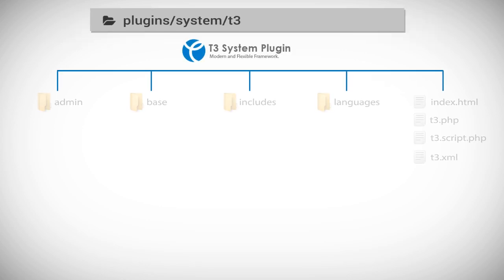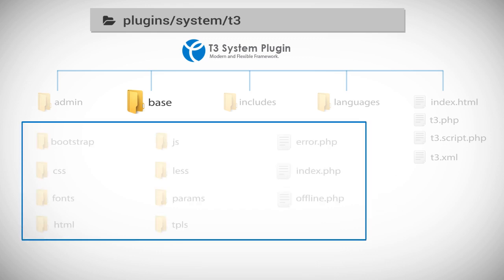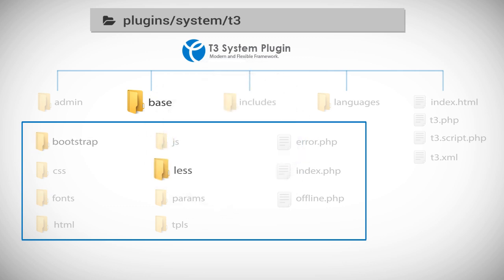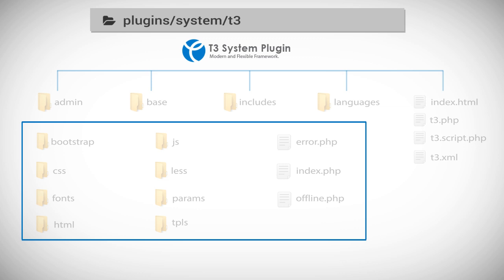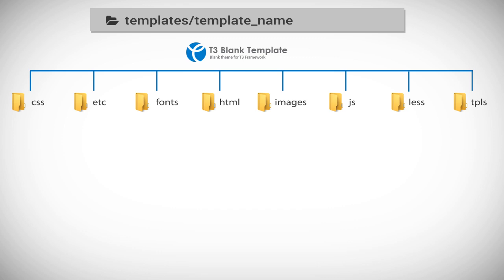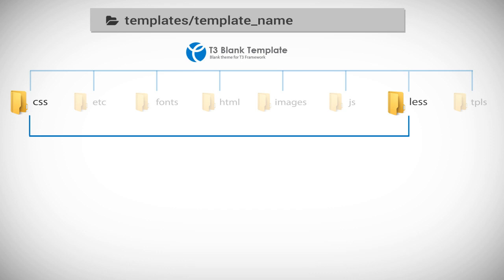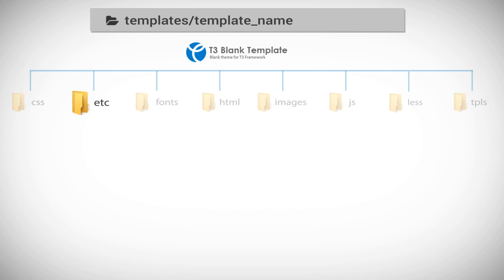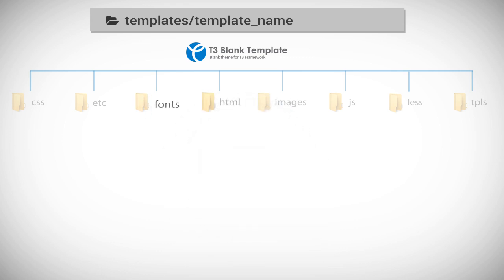T3 Framework Video Tutorials - Folder Structure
Explore folder structure of T3 Framework and Joomla Templates which developed with T3 Framework and the functionality of folders and files.

The Video tutorials covers the followings:
1. Folder structure of T3 sytem Plugin
2. Folder struture of JA Templates developed with T3 framework.